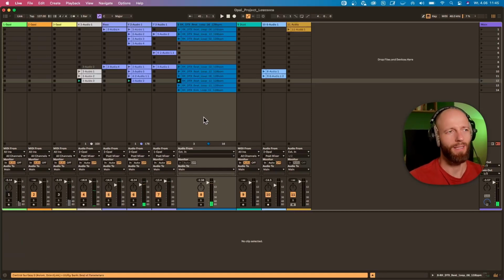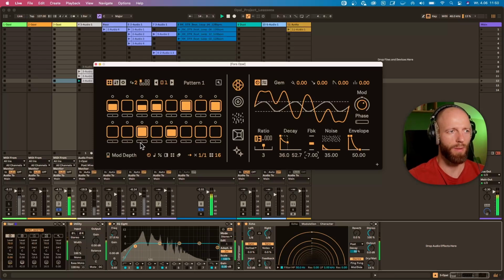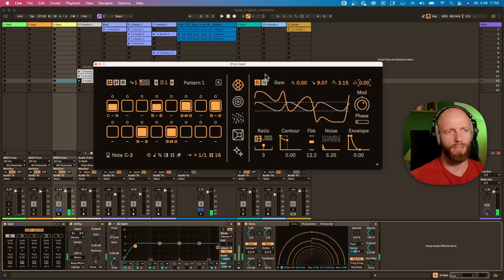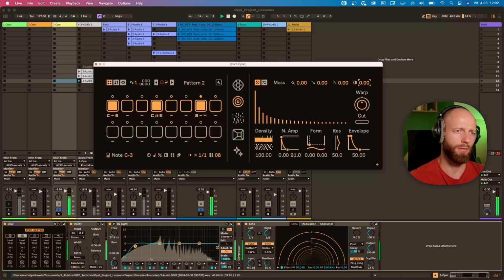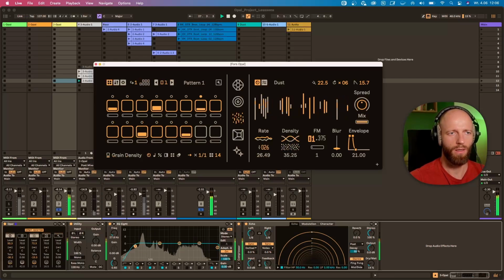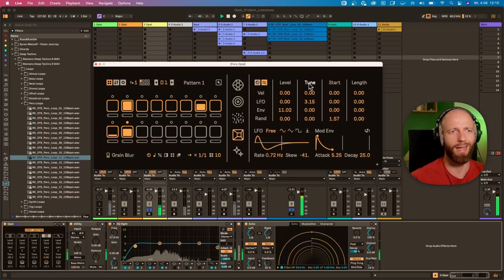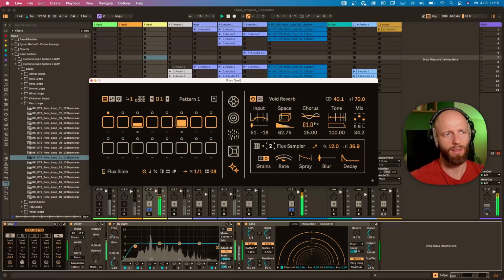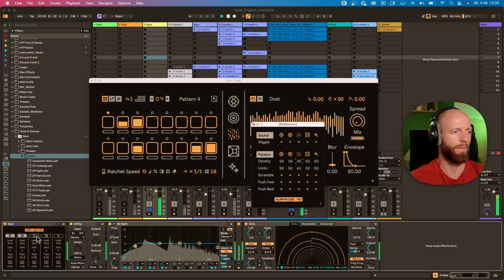Hypnotic Techno Production w. OPAL by FORS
In this hypnotic techno tutorial, I'll walk you through OPAL by FORS. An amazing sound design tool for producing techno music. Opal is a drum synth capable of creating many interesting sounds. It has 5 different devices and a sequencer, allowing infinite sound design possibilities.